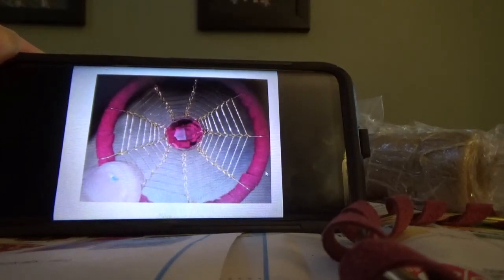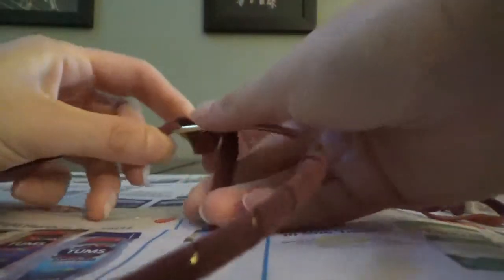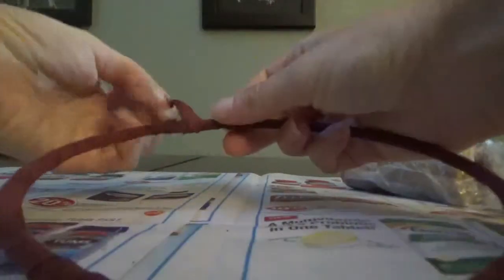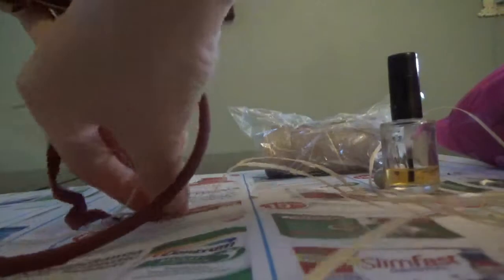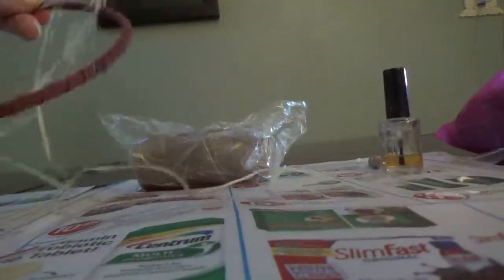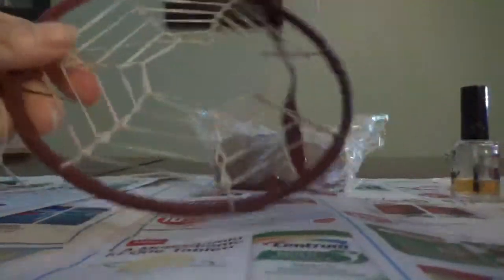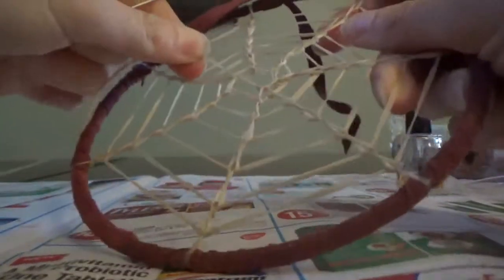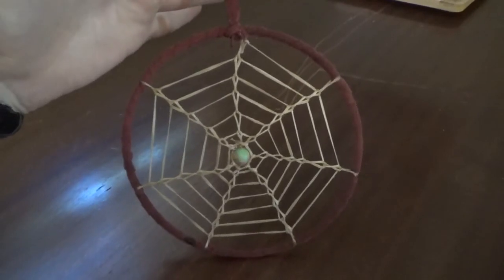Dreamcatcher (Concentric) Tutorial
How to make a dreamcatcher with concentrically-woven circles!